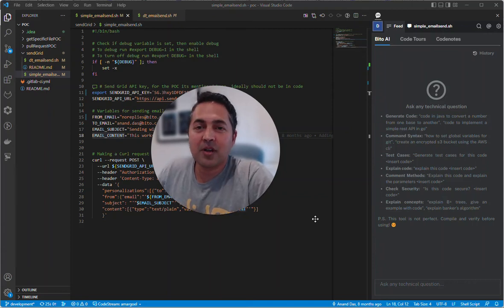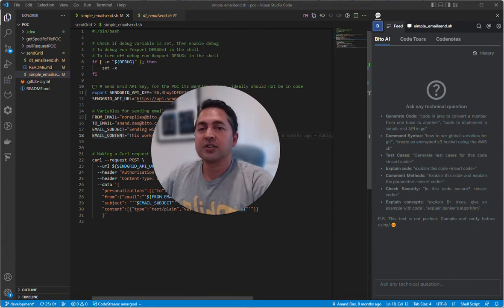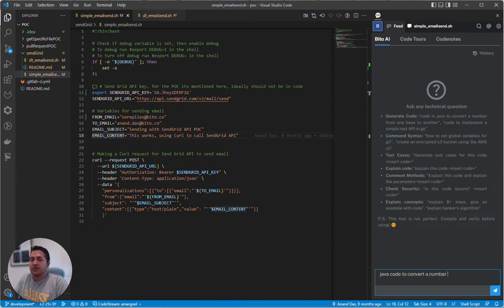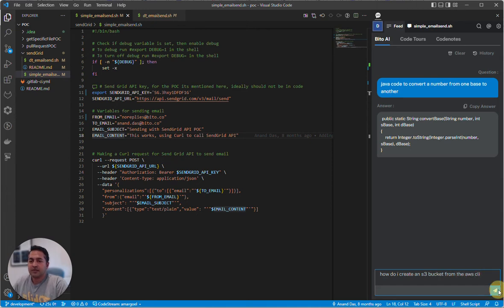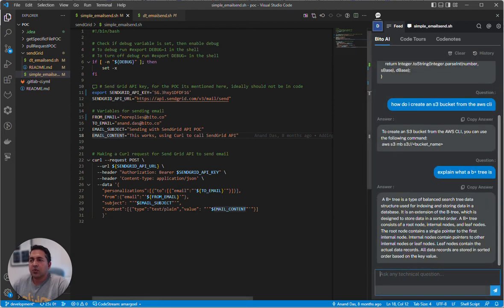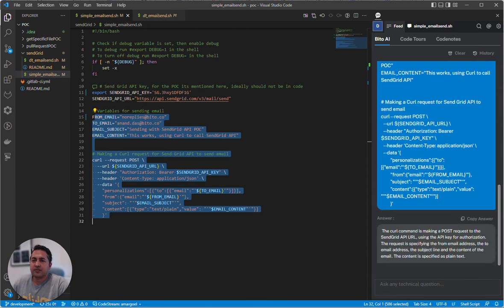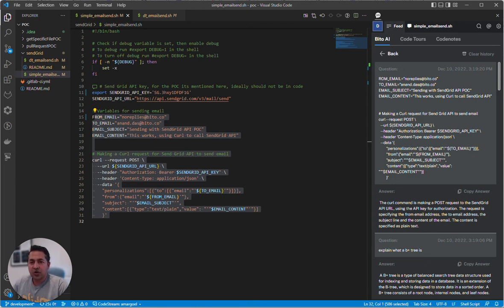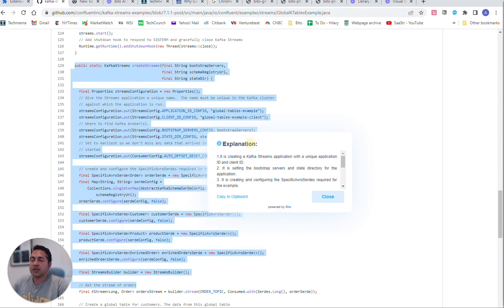Be a 10x developer | Transform how you write code, fix bugs, and test code | Bito AI | Let's go!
Coming Soon to Product Hunt:
Launch Date: 15th December 2022

Bito AI – Transform how you write code, fix bugs, test code.

Myself, Anand Das, and Mukesh Agarwal are excited to bring you an experience that we think can transform your development experience.  We want to help you be a 10x developer, or at least save a couple of hours a day!

As a developer there are so many things to do, from actually writing code, to testing it, to remembering syntax, understanding new code, making your code secure and performant, etc – the list goes on and on.

We thought wouldn’t it be great if we could use AI to help you do this, and thus Bito’s AI was born.

Bito’s AI Assistant is like a Swiss Army knife that can do so many things – and make you that elusive 10x developer!  It works right in your favorite IDE (we support Visual Studio Code and all Jetbrains IDEs like IntelliJ, PyCharm, GoLand, etc) and is available as a Chrome Extension!